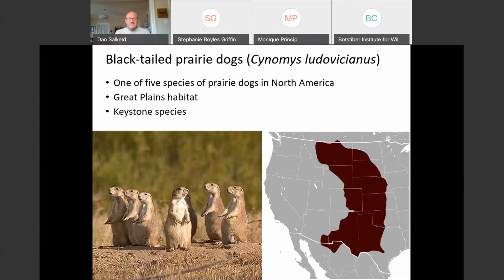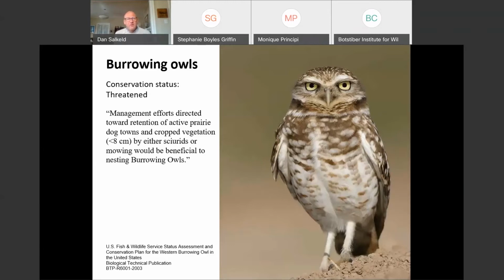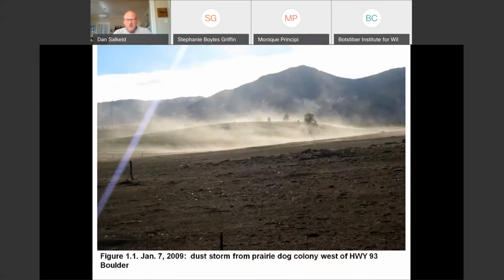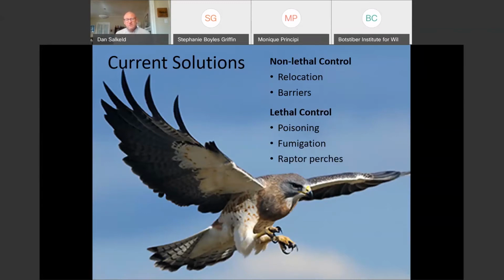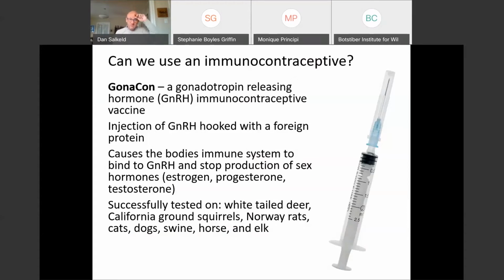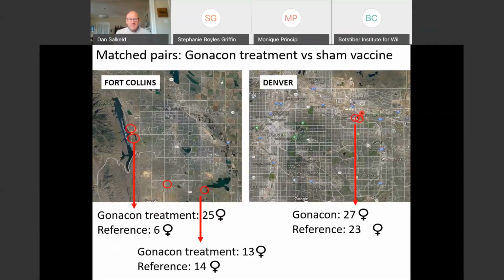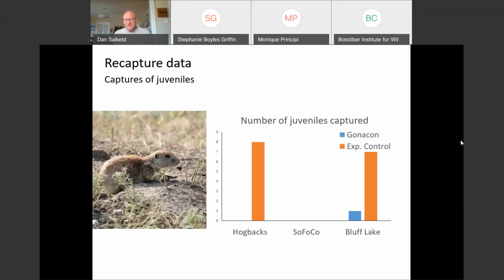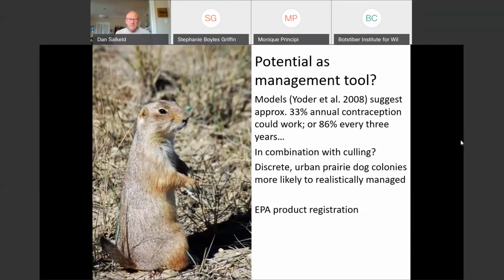Use of Fertility Control to Manage Urban Prairie Dog Populations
In this BIWFC-hosted webinar, Dan Salkeld, PhD, Research Scientist at Colorado State University, discusses an investigation into the use of fertility control for urban prairie dog populations.

The presentation examines the use of an immunocontraceptive within a scientific framework.

Learn more about the Botstiber Institute for Wildlife Fertility Control (BIWFC)